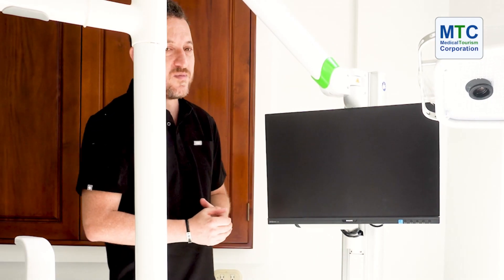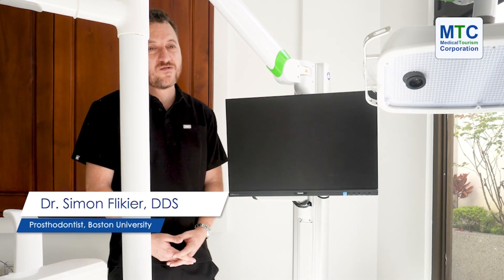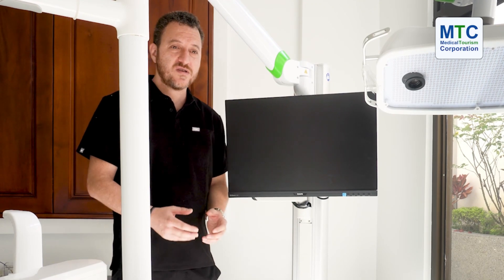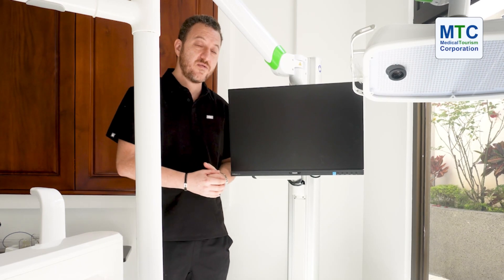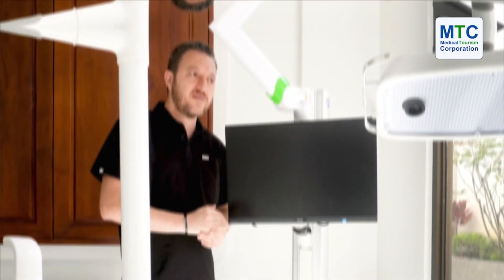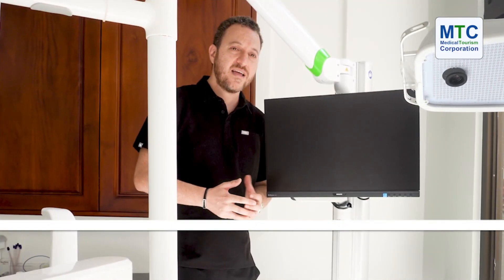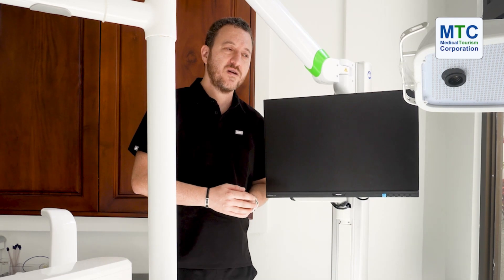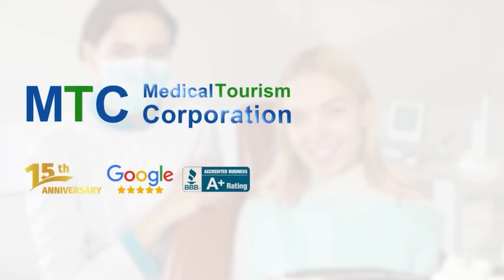The Only Clinic with X-Guide for Dental Implants in Costa Rica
Welcome to the first clinic in Latin America that has an X guide! 🤩 It's a digital guide that allows accurate placement of dental implants in Costa Rica.

Our clinic in Costa Rica has a dynamic 3D navigation system to guide the surgery.

Do you want perfectly positioned implants? Then, claim a FREE quote now

X guide helps the surgeon find the exact position & depth in real time. Thus, saving time for both the patient & the dentist. It is crucial for the high success of implants.

00:00 X Guide
00:14 Introduction
00:32 How X Guide works?
01:17 Plastic Guide Vs. X Guide

Video Transcription

And we are lucky enough to be the only ones to have an X Guide in Latin, Latin America at this moment.

Hi, I'm Dr. Flicker from Flikier Dental Institute. And I want to introduce you today to the X Guide. The X Guide is a machine, eh, that helps us play place implants through a digital guide. The way it works, it take the images from a CT scan, from x-ray to national X-ray. And on that x-ray we can design the exact position in which we want to place the implant.

Taking into consideration the esthetic result and, uh, the amount of bone available, uh, in the area. Uh, once we have that information, we will transfer to the computer, uh, in the X guide. And through, uh, different, uh, lights, we can know exactly in which position we are at the time of two in the zone. So it's the most modern way of a placement of instruments to guide instead of using, uh, plastic guide that sometimes might not fit correctly.

This give us a, a perfect image, position of the implant, and we're lucky enough to be the only ones to have an X Guide in Latin America at this moment.

MTC is with you every step of the way. For your medical or dental trip. Contact MTC today.